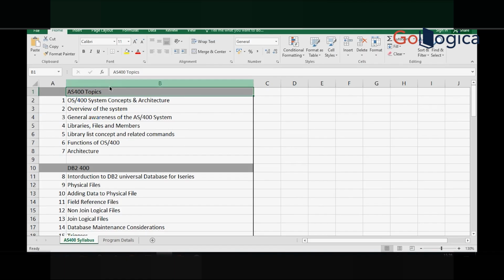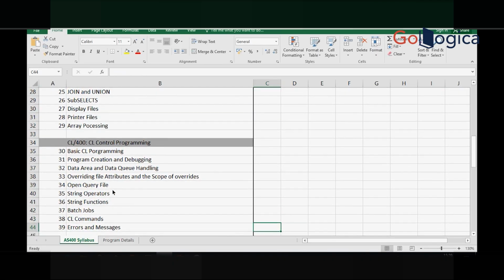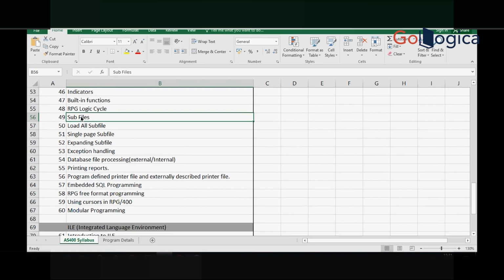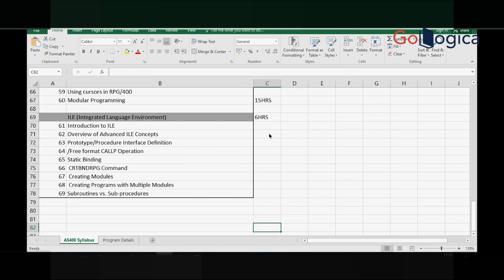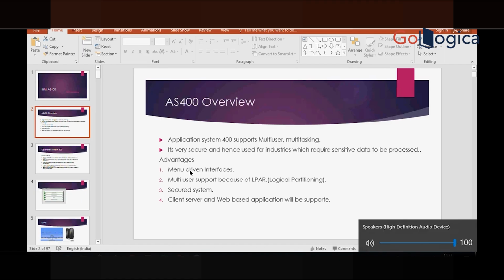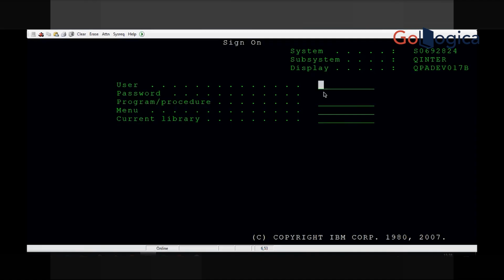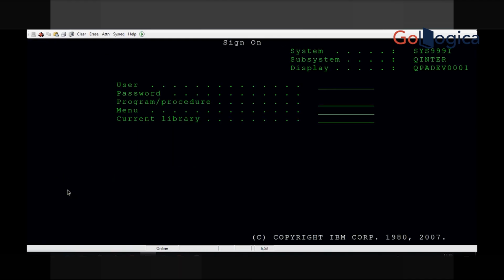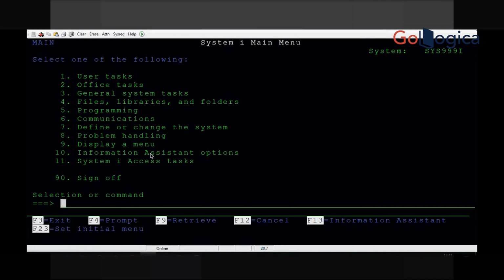🚀 IBM AS400 Basics for Beginners | Complete Introduction & Overview | GoLogica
🔥 Want to start your career in IBM AS400 but don’t know where to begin? This video is your perfect starting point!

In this detailed guide, we cover the basics of IBM AS400 (IBM i), giving you a clear introduction to one of the most reliable enterprise systems still widely used today 💻

💡 In this video, you’ll learn:
✔ What is IBM AS400 / IBM i
✔ Key features and architecture
✔ Why AS400 is still in demand
✔ Career opportunities in AS400

🎯 Whether you're a beginner or an IT professional, this overview will help you understand the fundamentals and kickstart your AS400 journey.

💼 Looking to master IBM AS400?
Join GoLogica for expert-led online training and hands-on learning!